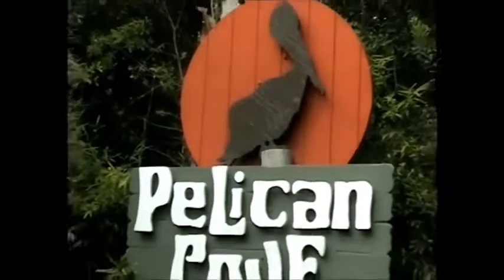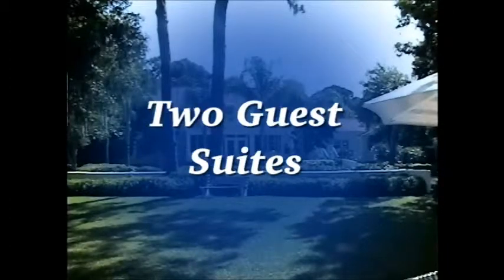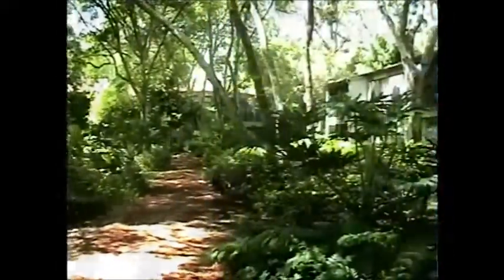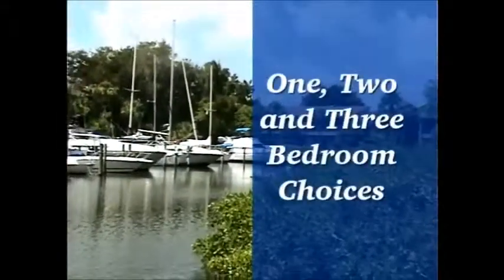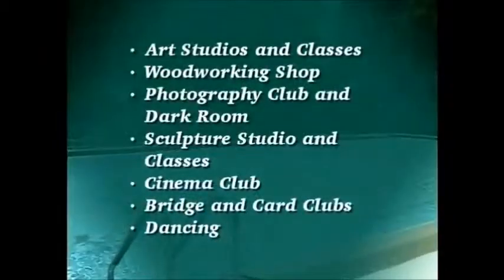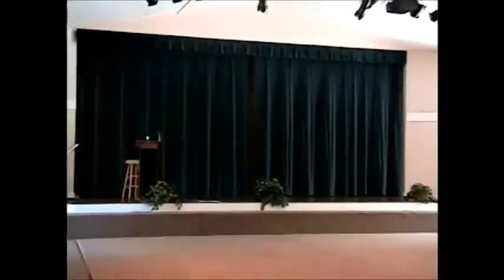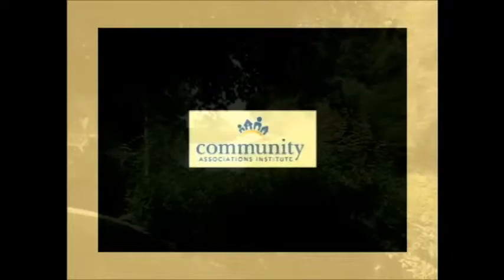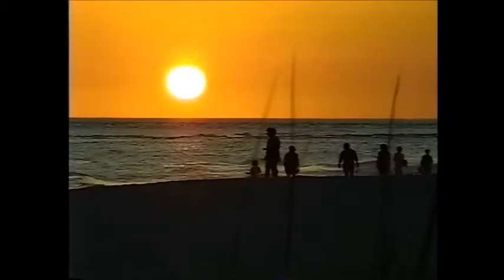Guided Tour of Pelican Cove